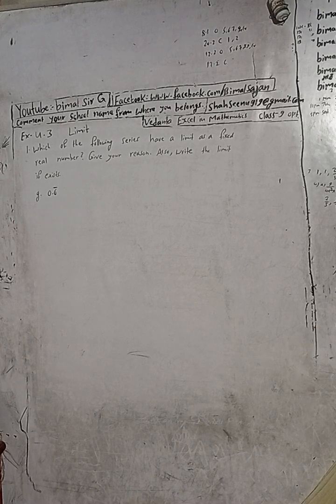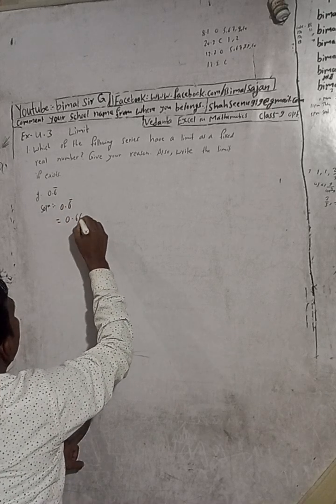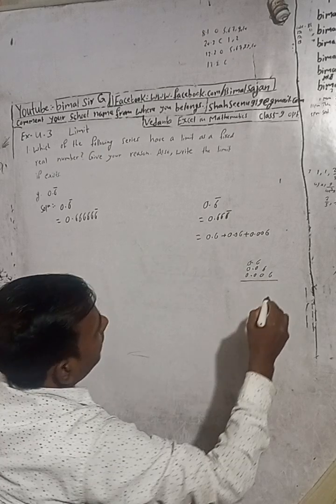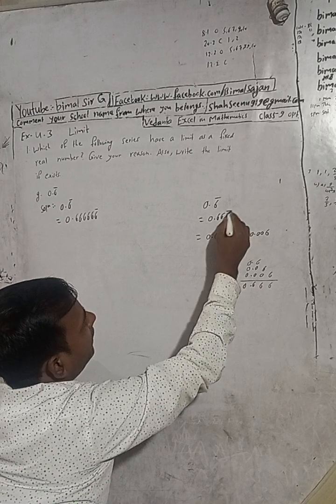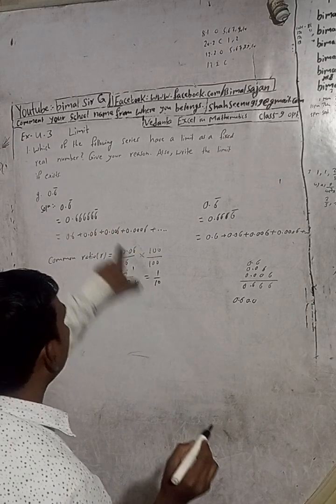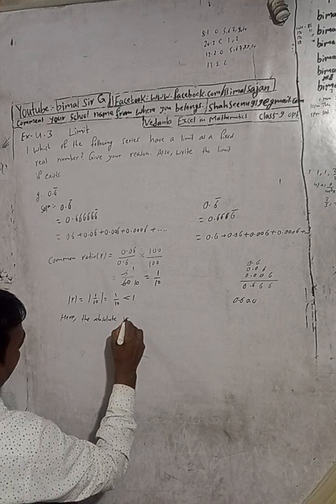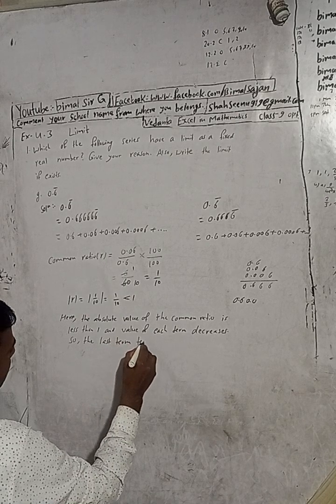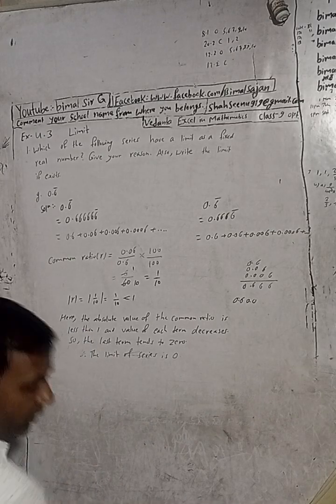Opt class 9 Ex- 4.3 Q1g) | Limit | Vedanta excel in mathematics class 9 and 10 solution